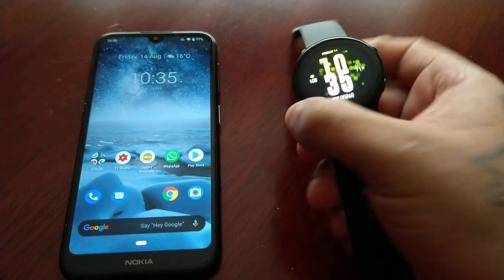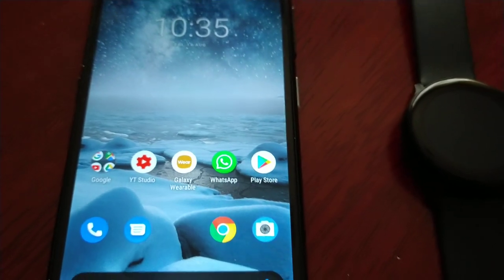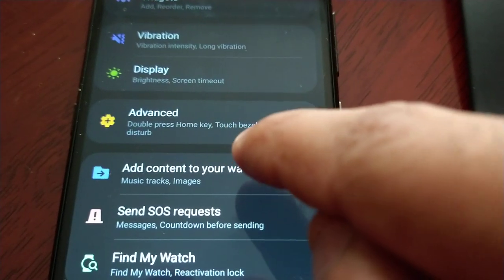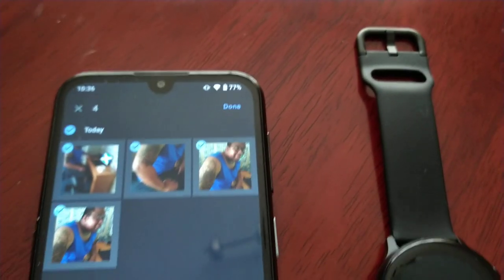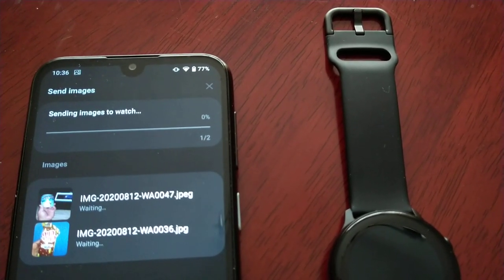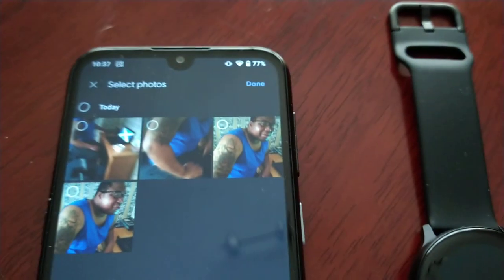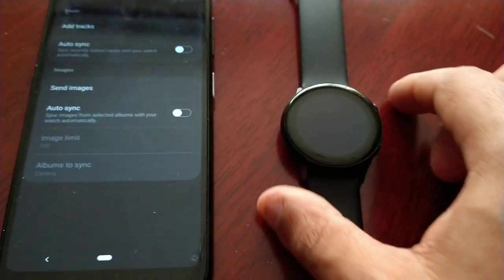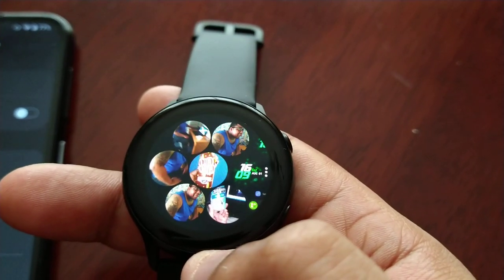Samsung Galaxy Watch Active How To Transfer Pictures From Phone To Your New Smartwatch Easily